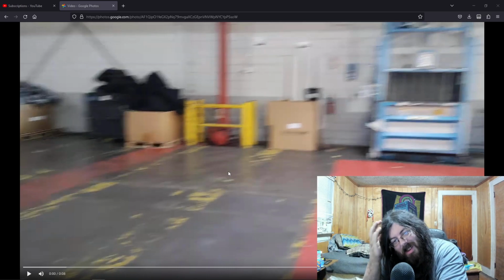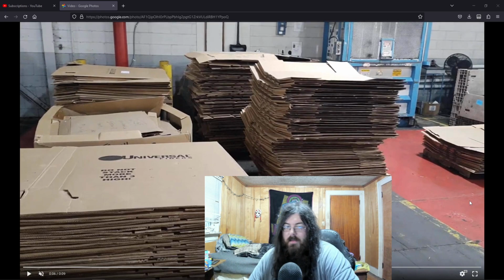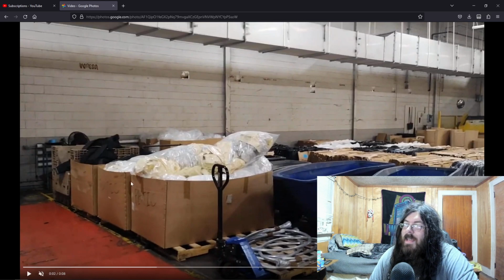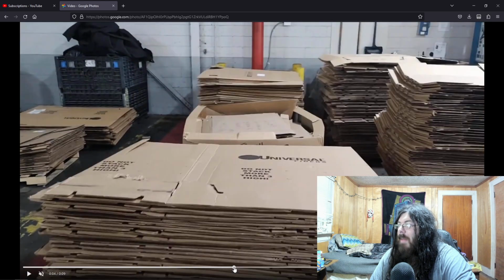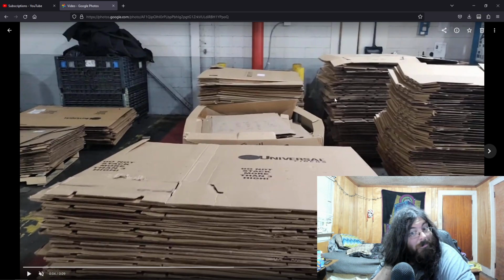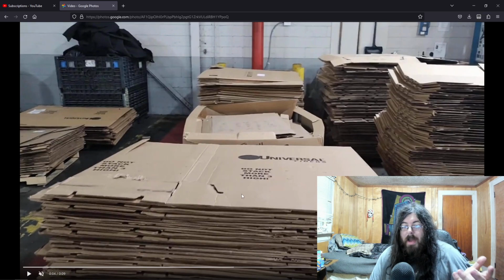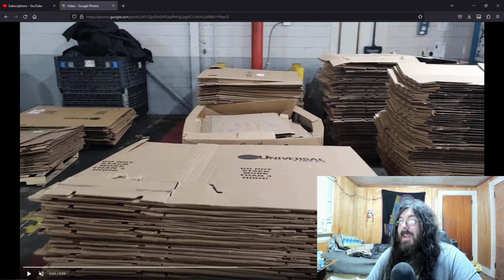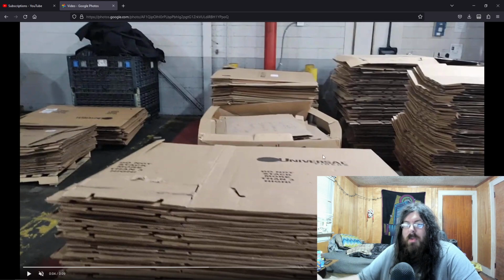It's Friday and It Was Somewhat Of An Accomplished Week